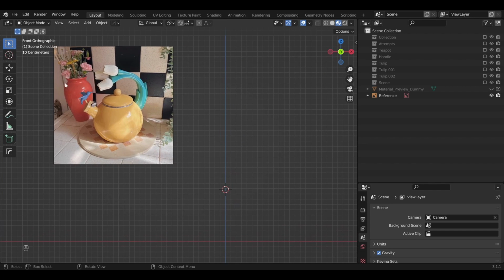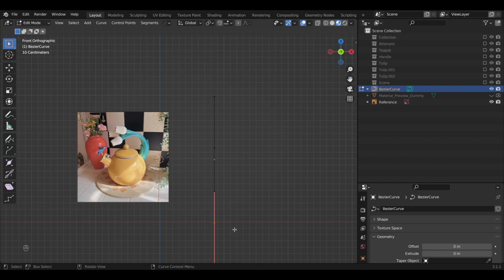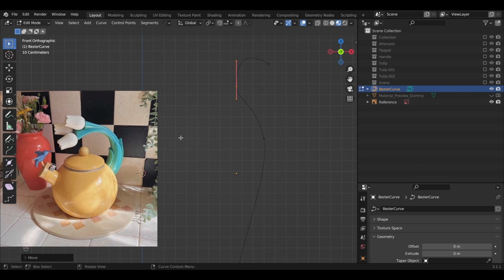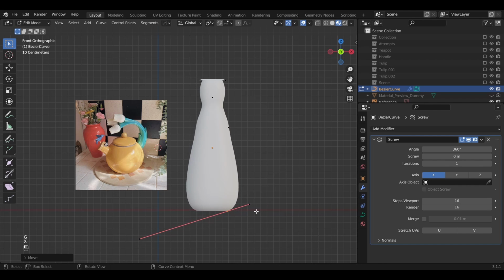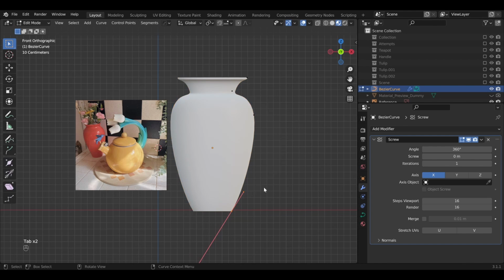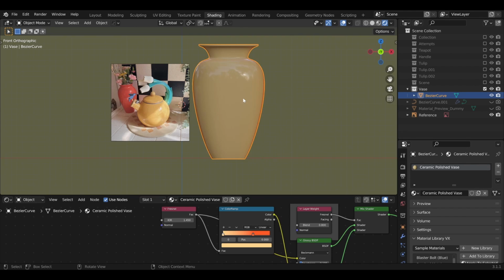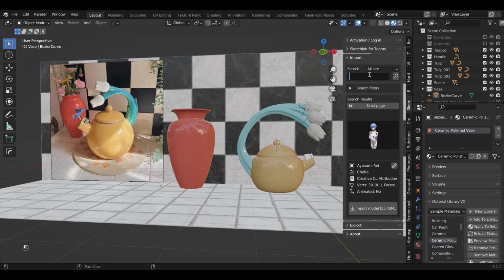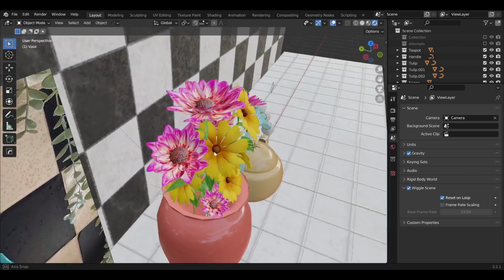StillHereStillLife - Chapter 3: Create a Flower Vase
In this real-time tutorial series, I narrate screen recordings of my process for creating my StillHereStillLife render. This is chapter three of six and is meant for those who want to follow along at a realistic pace, or simply see my process as it was done for real.